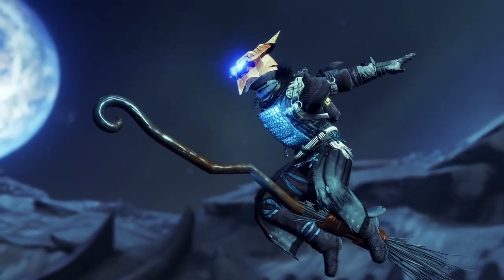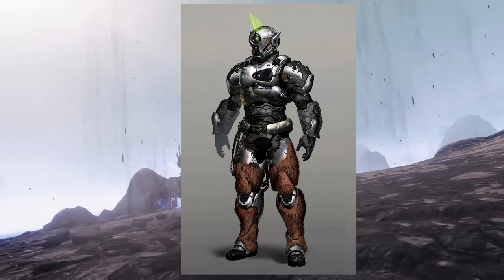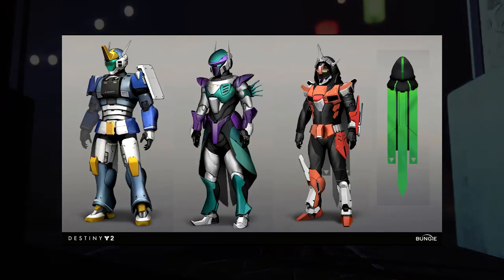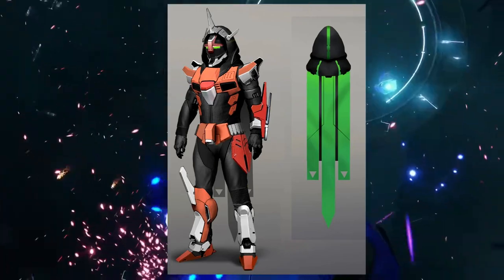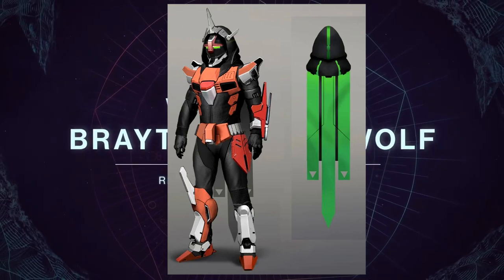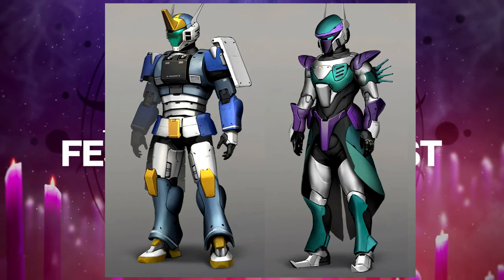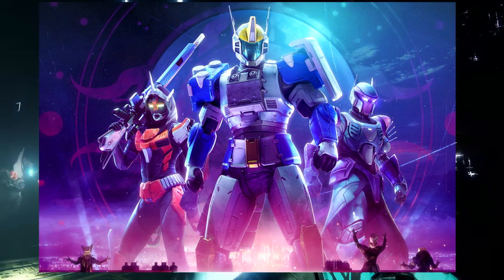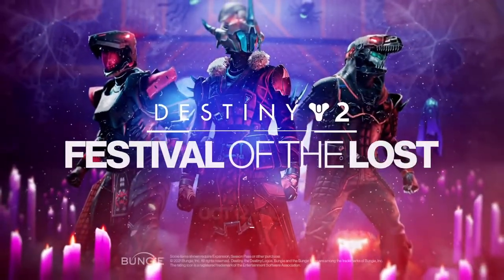Destiny 2: Mecha Armor thoughts | Season of the Plunder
The Mecha armor is a few days away and in this video we talk about why I'm not a big fan of it, Let me know what ya'll think of the armor in the comments.